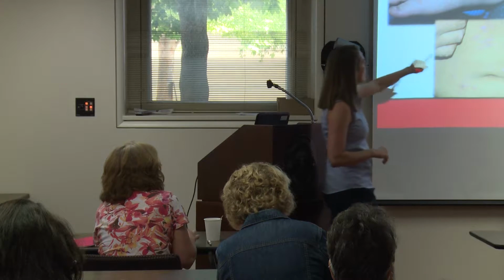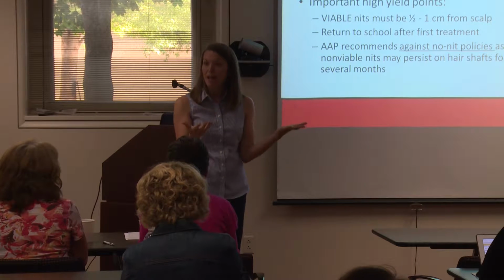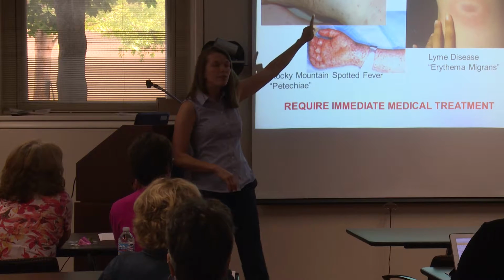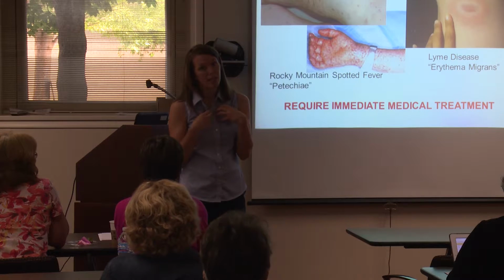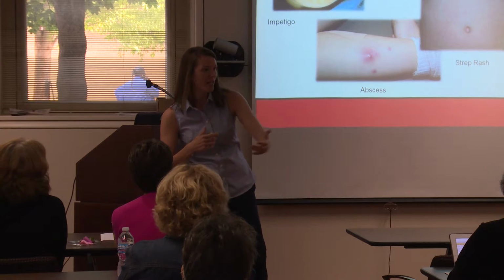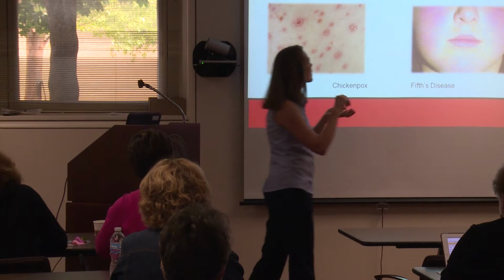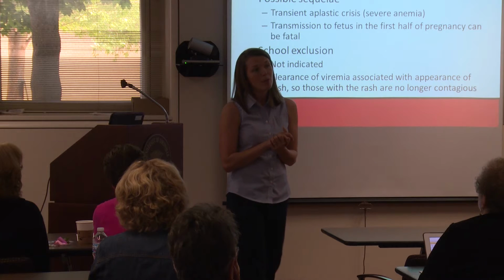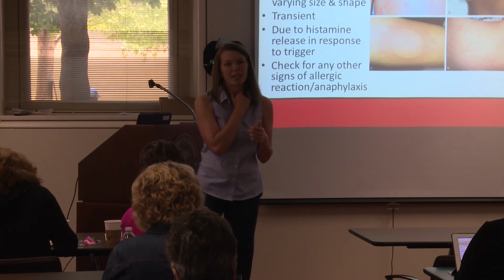school health2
Description